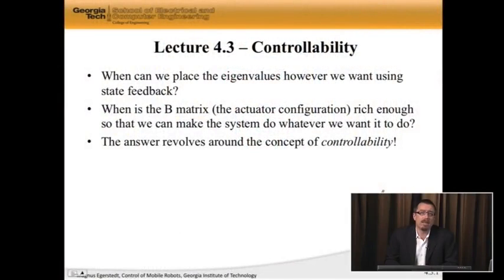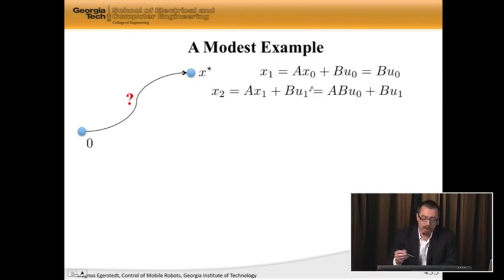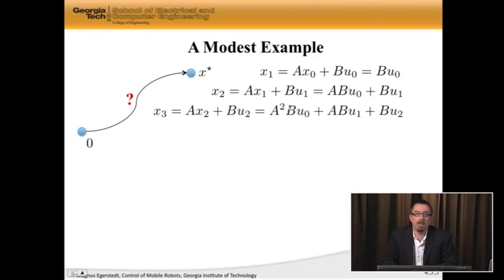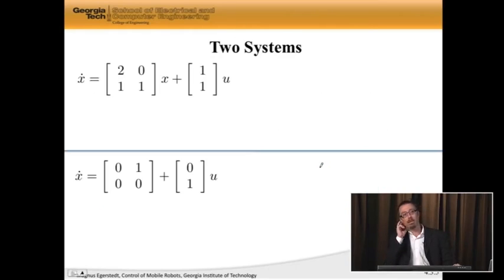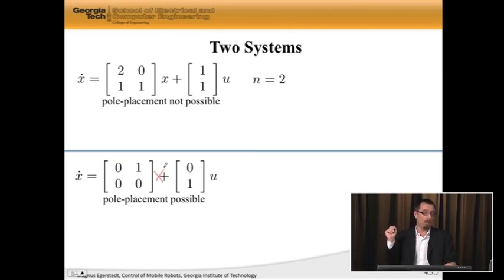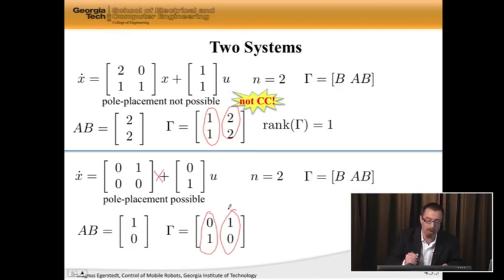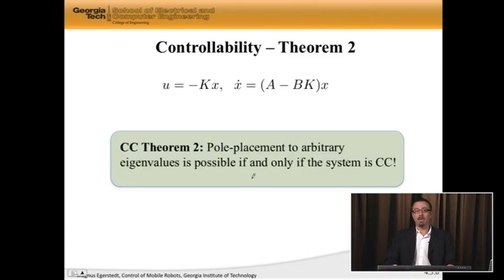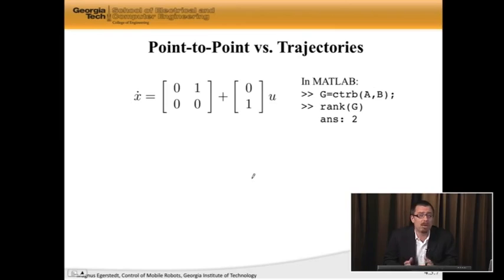4.3 Controllability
Controllability